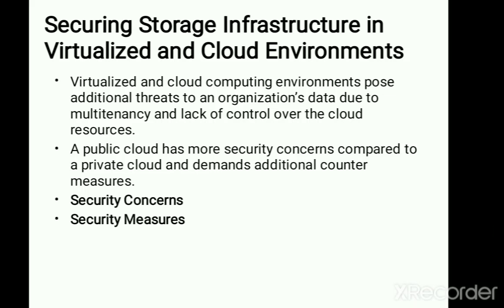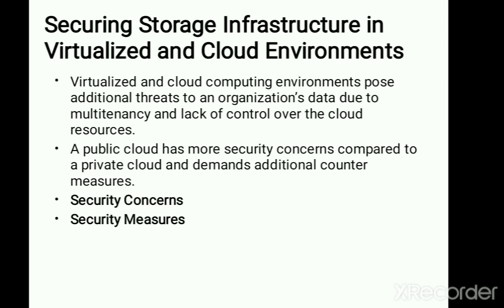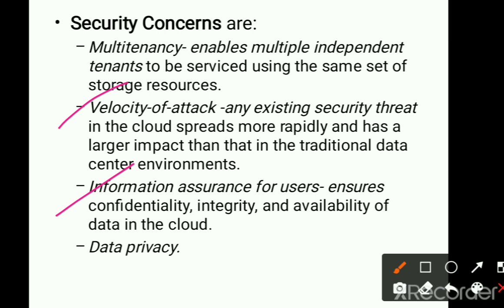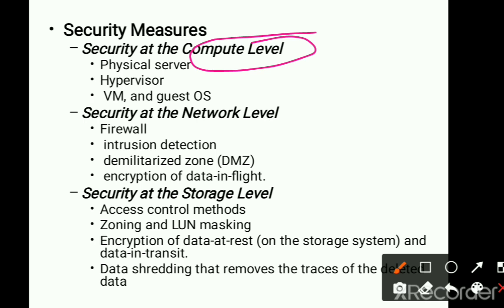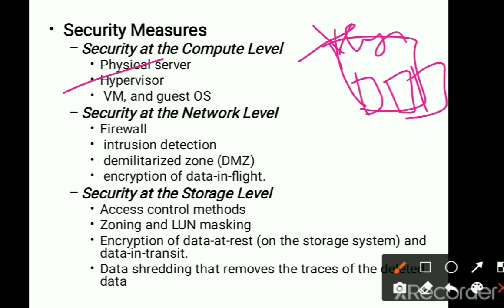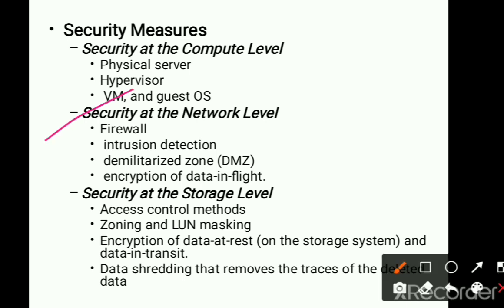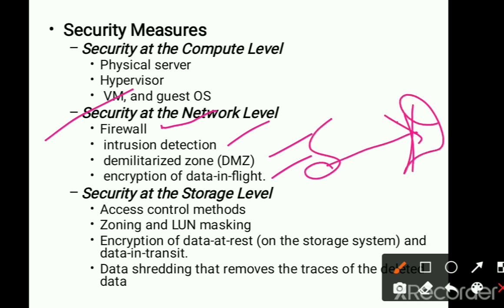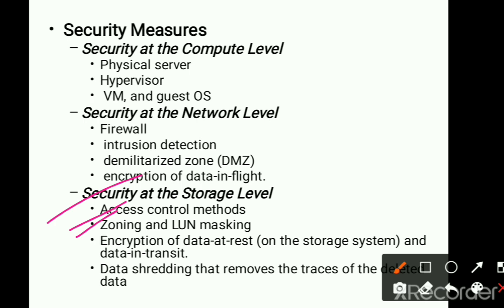17CS754: Securing Storage Infrastructure in Virtualized and Cloud Environments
VTU Syllabus
17CS754: Module 5
Topic: Securing Storage Infrastructure in Virtualized and Cloud Environments